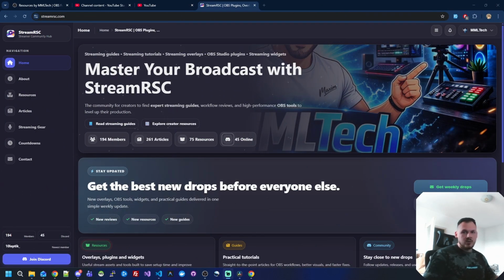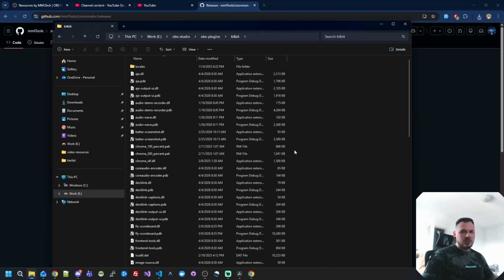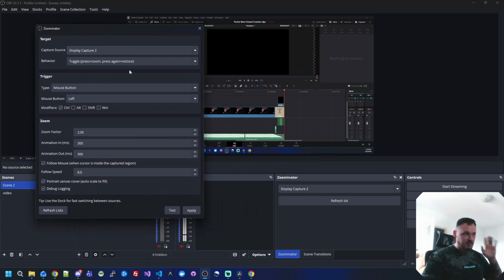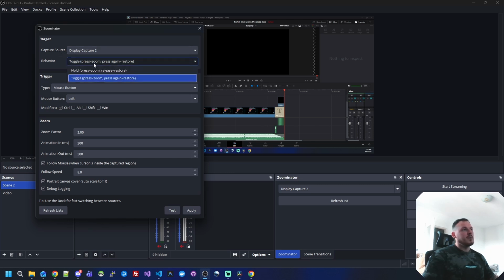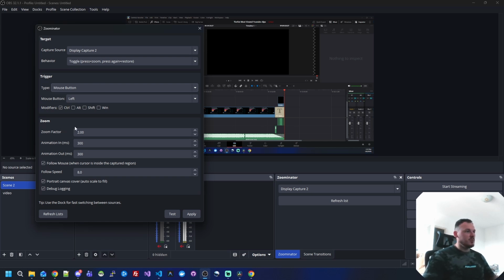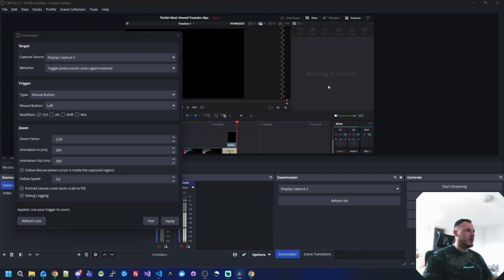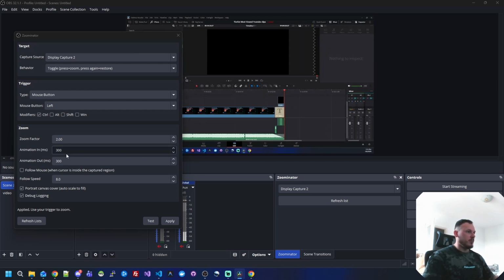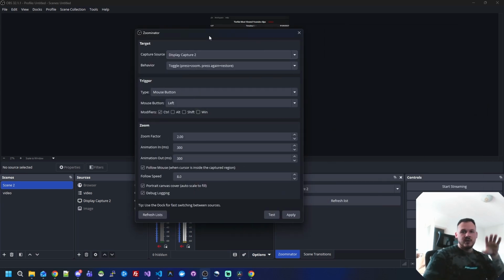This Is How You Zoom and Follow Mouse in OBS STUDIO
Learn how to use OBS Studio zoom and mouse follow features with my native OBS plugin, Zoominator. Get smooth, automatic camera tracking.

Many users ask how to achieve a dynamic zoom effect in their streams without relying on complex scripts found on the OBS Project Forum. This video introduces Zoominator, a custom solution designed to work across different operating systems. If you want a reliable way to make your OBS Studio setup track your cursor automatically, this tool provides a straightforward implementation for your broadcast.

By installing this OBS plugin, you simplify your production workflow. Instead of configuring manual scenes or external software, Zoominator keeps the focus exactly where your mouse moves. This tutorial explains how to set it up so you can achieve professional OBS mouse follow effects without technical headaches.